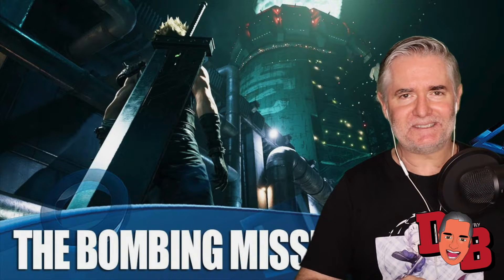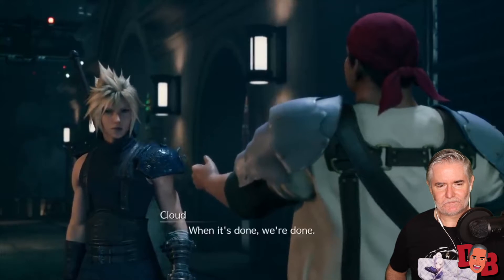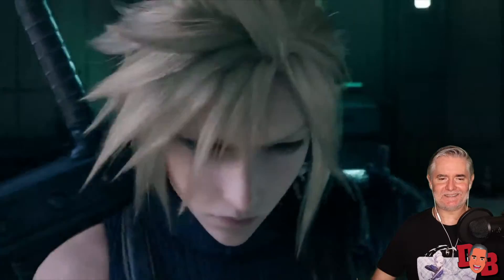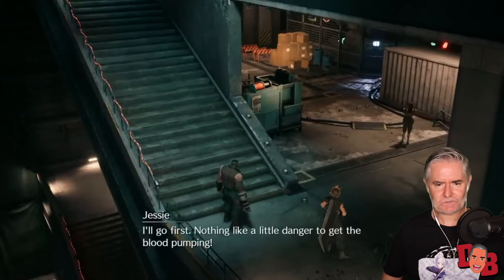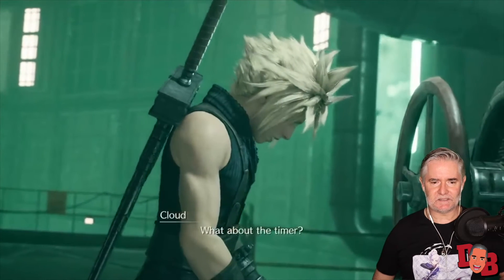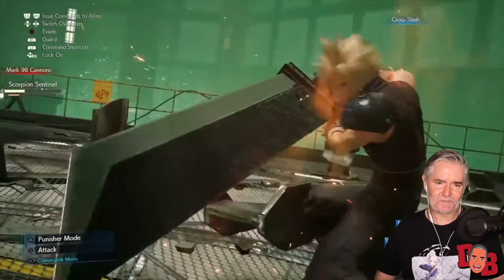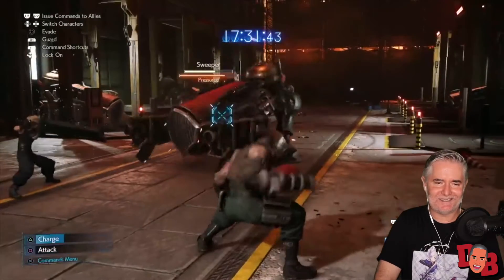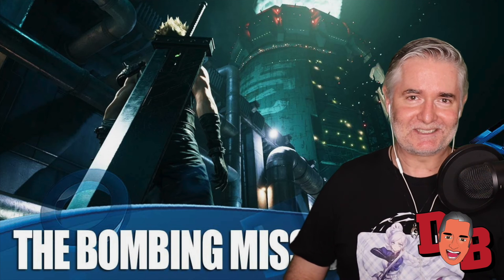Final Fantasy VII Remake - Gameplay Playable Demo (Bombing Mission Full Walkthrough) REACTION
My Gear:
Microphone: Blue Yeti Blackout Edition (Amazon)
Knox Gear Blue Yeti Shock Mount (Amazon)
Rode VideoMic Pro +
Rode PSA1 Podcaster Studio Arm (Amazon)
Aokur Collapsible Reversible Studio Green/Blue Screen 5x7ft. (Amazon)
Computer: Macbook Pro 15 inch (2018)
Black Foldable Computer Desk (eBay)
Edited On Final Cut Pro And iMovie
Lighting: 14” LED Ring Light (eBay)
Music Supplied (When Used) by Artlist

Thumbnail and Banner Graphic Design By Mo Hassan (companycards.com.au LAUNCHING soon)